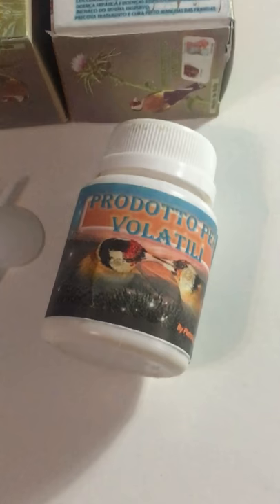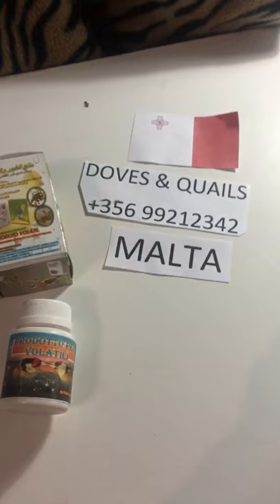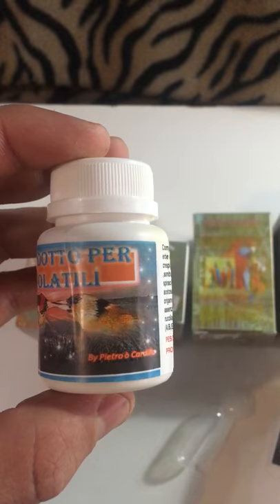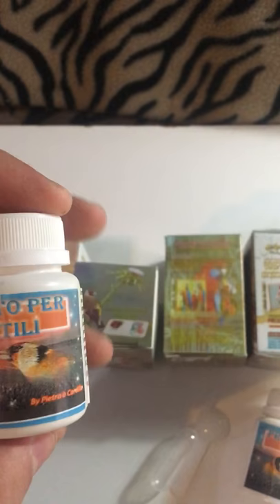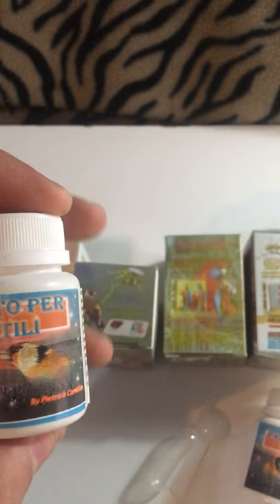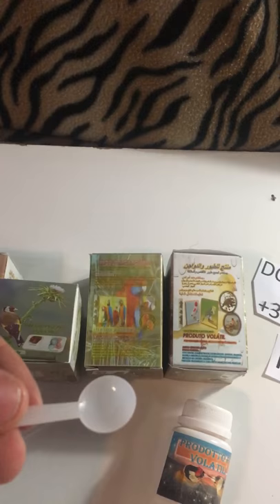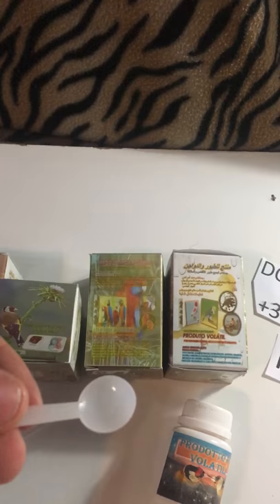Product per Volatili di Pietro O Cardillo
A direct video about the product per volatili (birds) in English to help more clients how to use this product .
Below one can find direct link to buy this item from us :

Even can add us on Facebook for more info on this product and other bird supplements vitamins